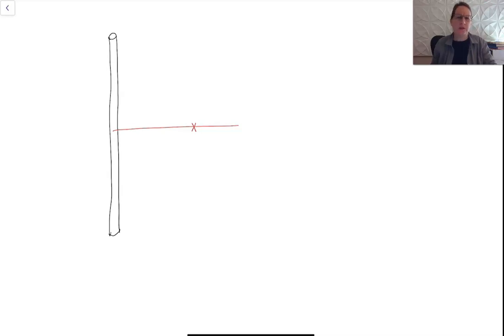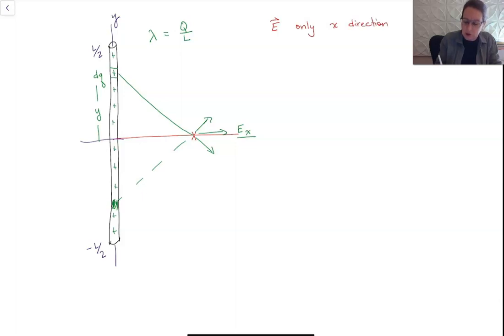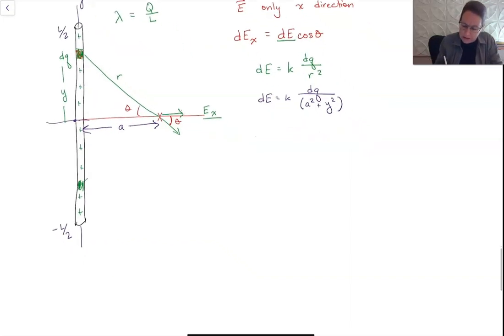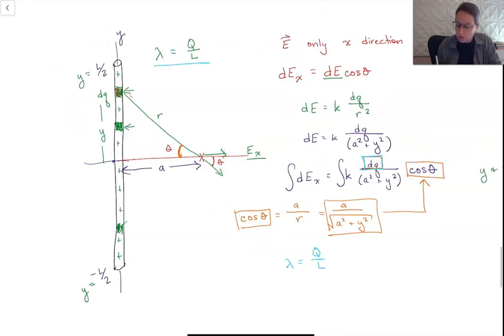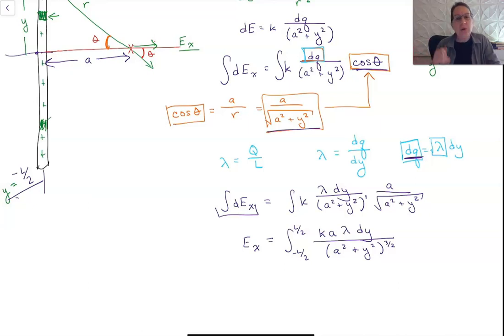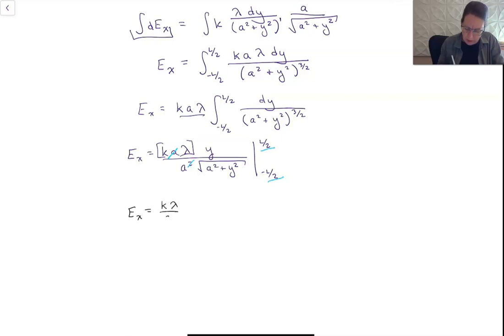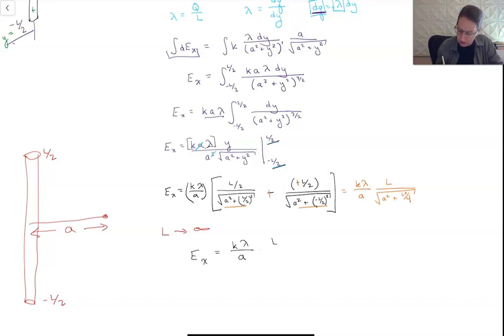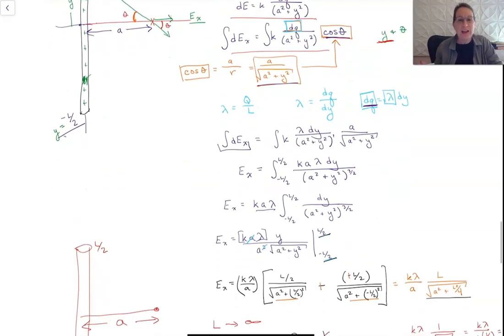Electrostatics: Problem 3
Electric field in center of a uniformly charged rod.